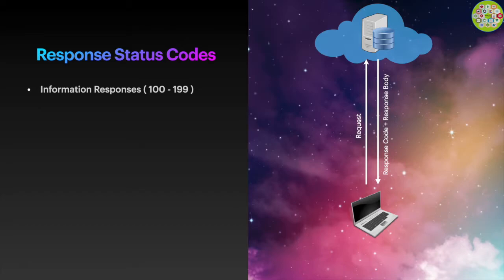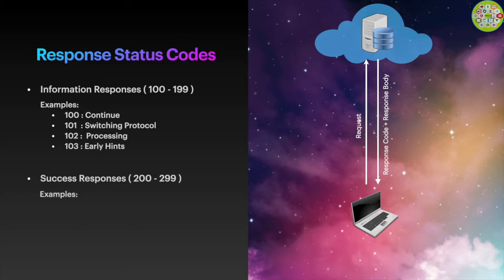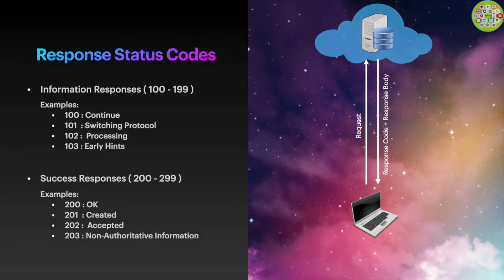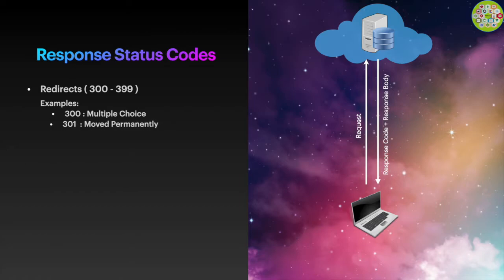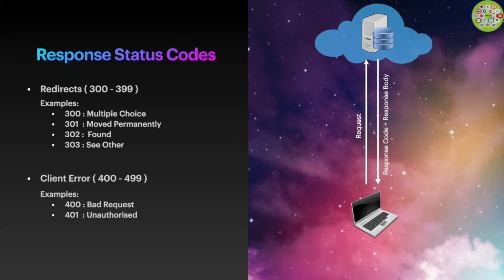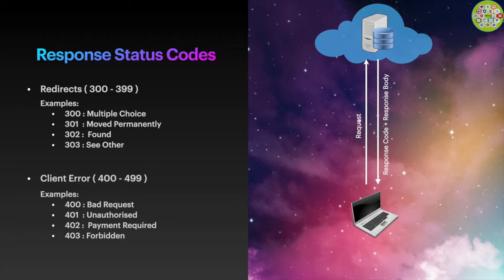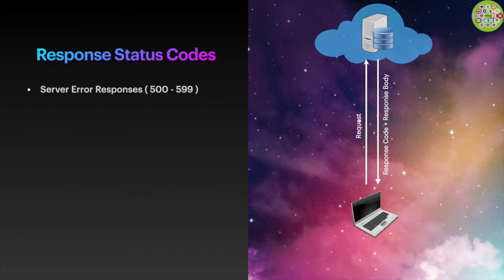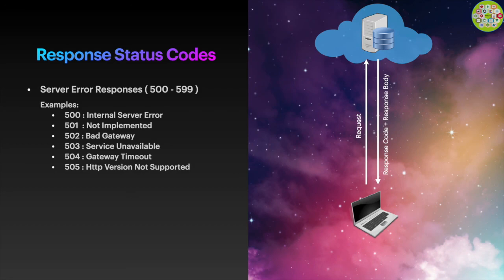What Are HTTP Response Codes? A Beginner's Guide - Rest API T-6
Have you ever encountered an error message while browsing the web, like "404 Not Found" or "500 Internal Server Error"? These are examples of HTTP response codes. But what exactly are HTTP response codes, and why are they important?

In this video, we'll explain the basics of HTTP response codes and what they mean. We'll go over the most common response codes, like 200 OK, 404 Not Found, and 500 Internal Server Error, and what situations they typically indicate. We'll also discuss how response codes can impact user experience and search engine optimization, and offer tips on how to troubleshoot common issues.

Whether you're a web developer, a marketer, or just a curious internet user, understanding HTTP response codes can help you navigate the web more effectively and ensure a smooth browsing experience. So, join us and get ready to decode the mysteries of HTTP response codes!